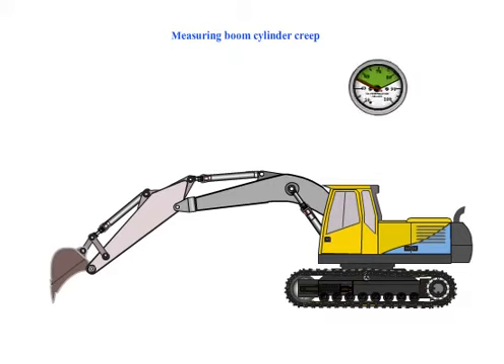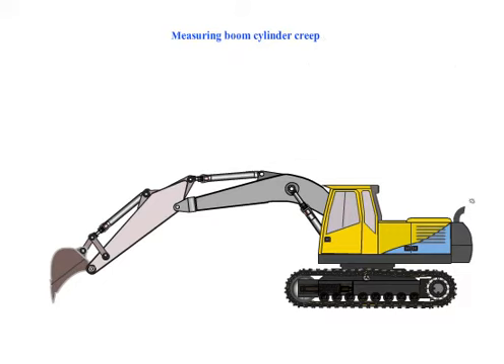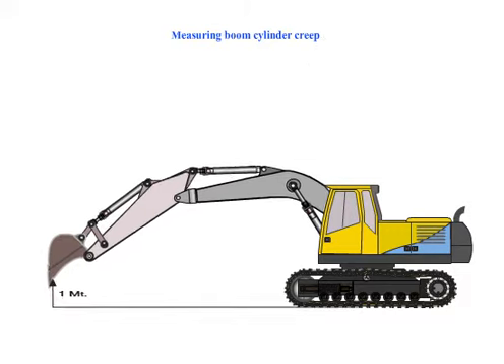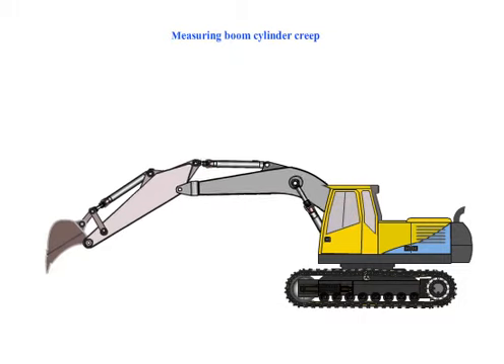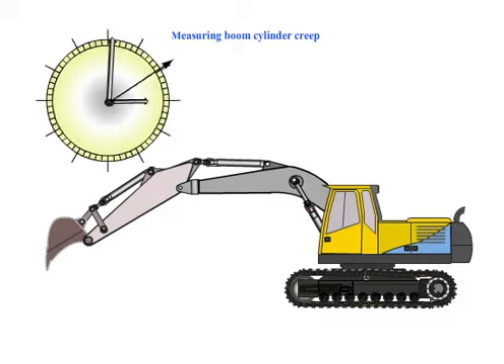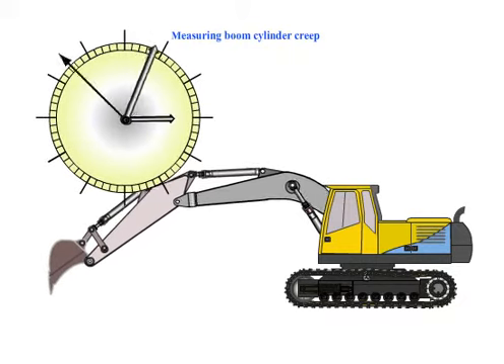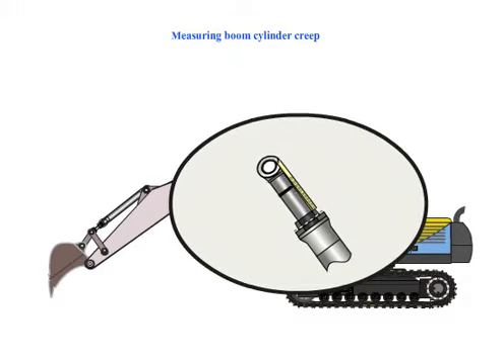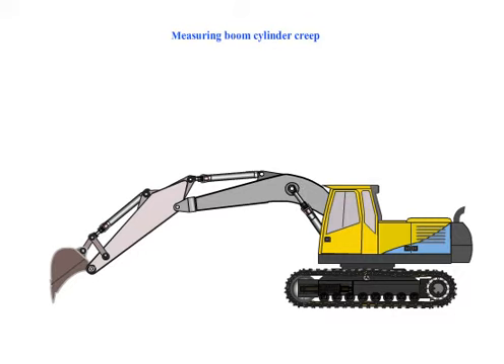Excatech boom creep2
Measure excavator boom circuit creep